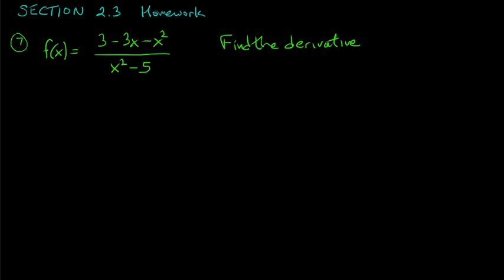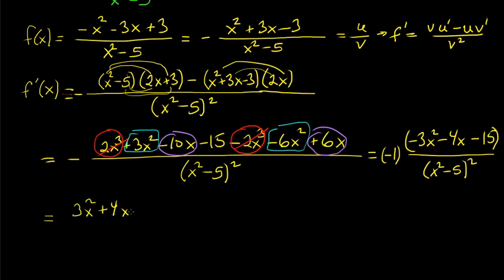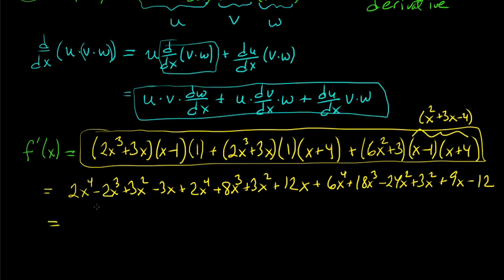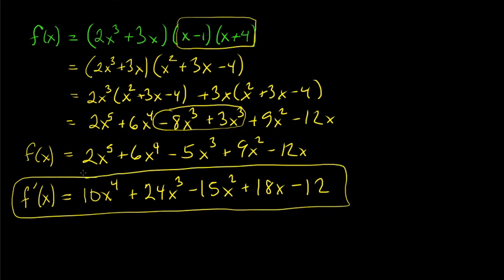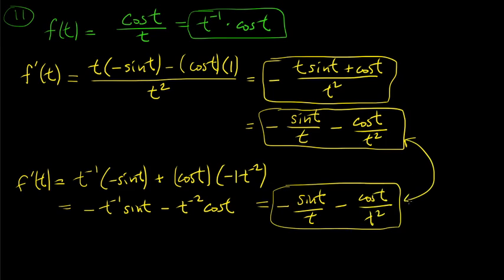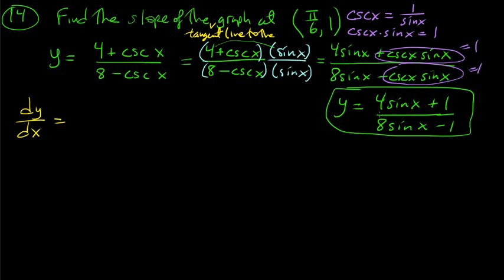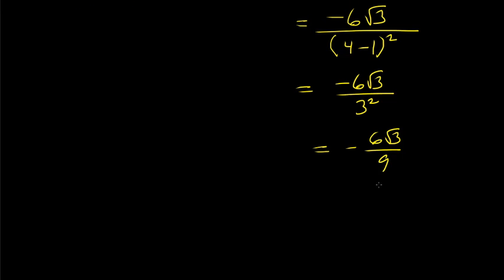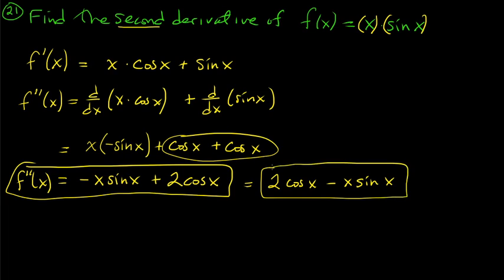MAT 254 sections 3.4, 3.5 (part 2)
More examples of product and quotient rule.
0:01 Example of using the quotient rule.
4:46 Example of using the product rule twice.
13:55 Example of using the quotient rule.
17:09 Example of finding the slope of a tangent line using the quotient rule.
26:52 Example of second derivatives using the product rule.